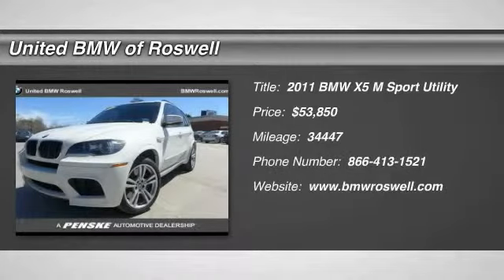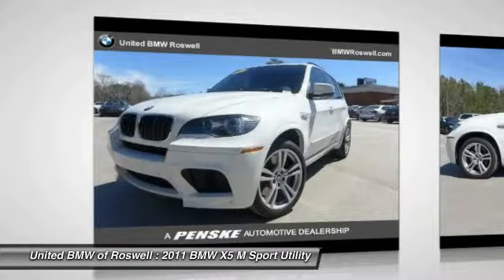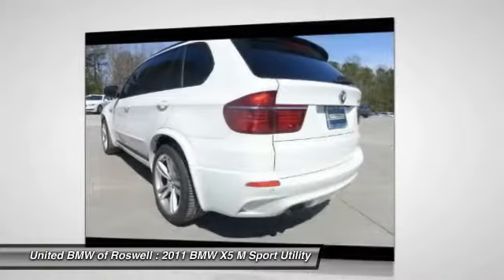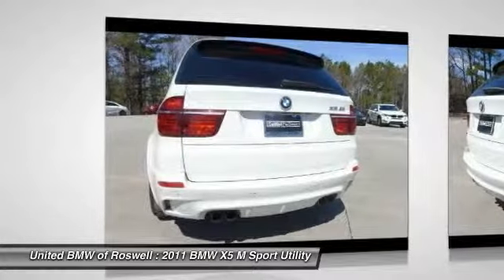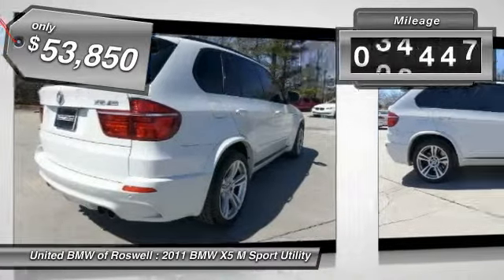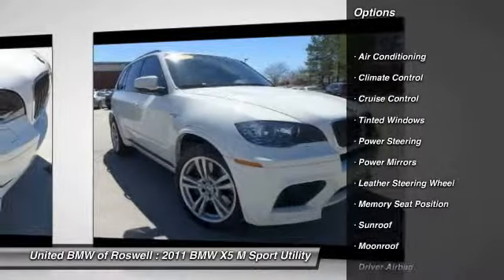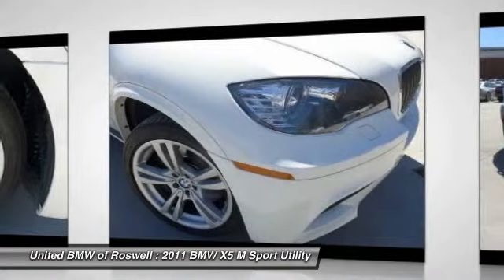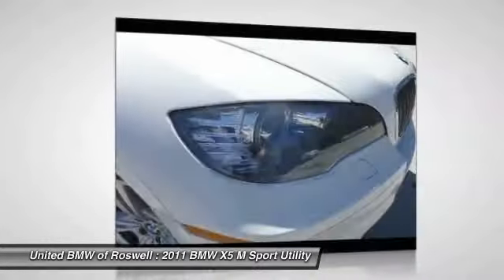2011 BMW X5 M Roswell GA R15194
2011 BMW X5 M  - $53850

: This 2011 M Models has a Alpine White exterior with Black Perforated Full Leather interior! ONLY 34, 447 Miles! CENTER OF EXCELLENCE: BMW of North America has awarded United BMW with it's fifth consecutive Center of Excellence Award for 2015! United BMW is the only BMW dealership in Georgia to win this prestigious award! The Center of Excellence Award is reserved for dealers who distinguish their operation through exceptional performance, brand representation, and outstanding customer experience. WHY BUY FROM US?: United BMW is proud to offer the Southeast's largest inventory of Certified/Pre-Owned BMW's, and proud to be the #1 volume Pre-Owned/Certified BMW dealer in the Nation as well as the largest retailer in Penske Automotive Group. Pricing analysis performed on 3/17/2015.